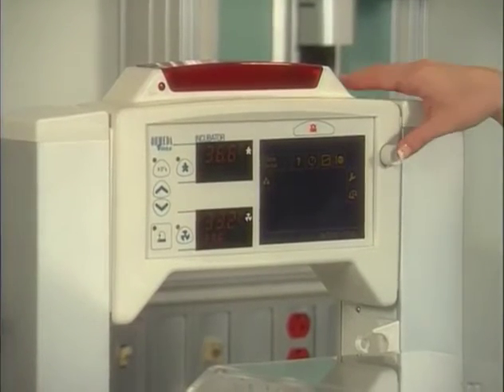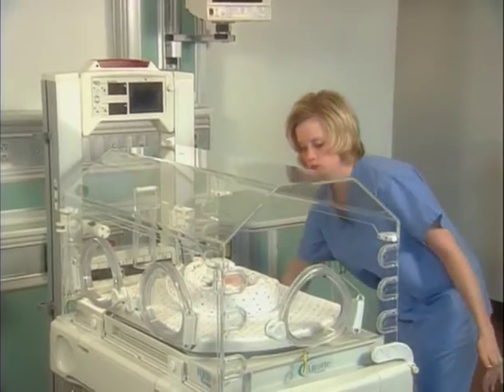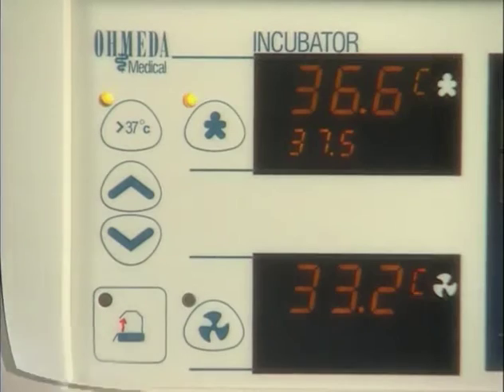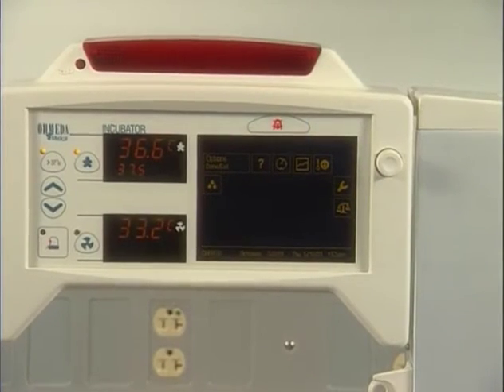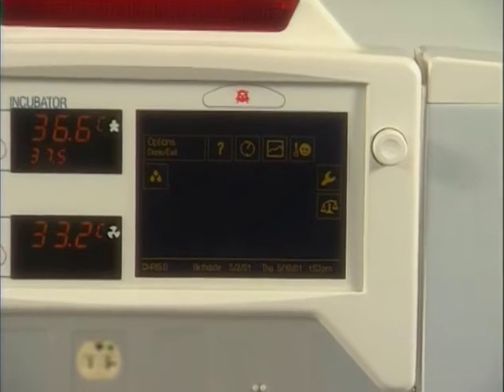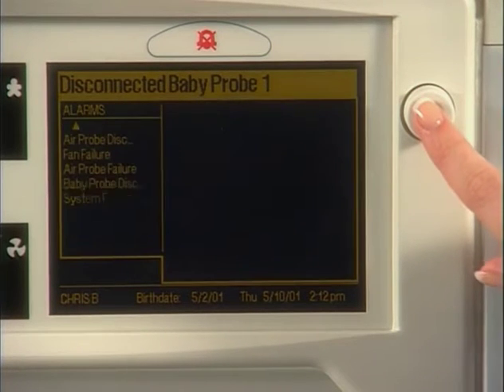GE HealthCare Maternal Infant Care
This is GE's Inservice Video on our New Giraffe Incubator.